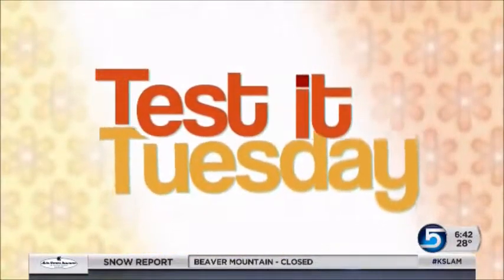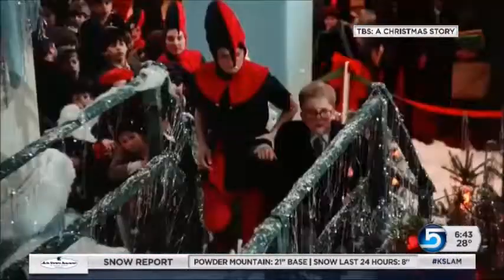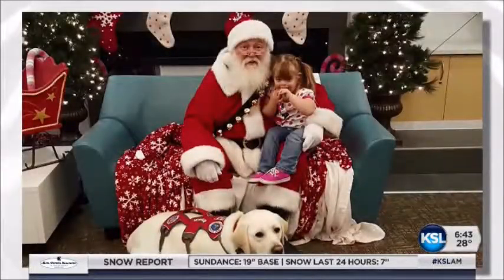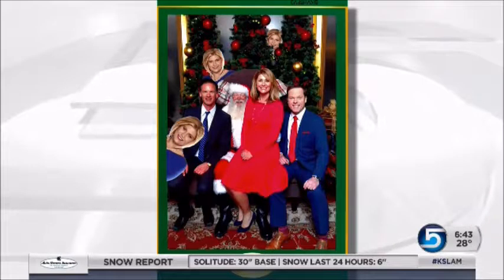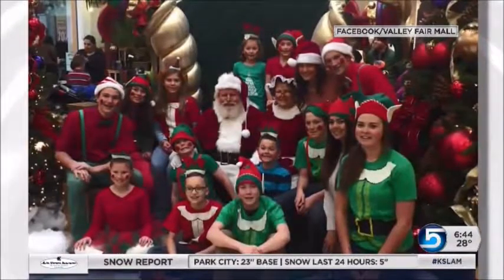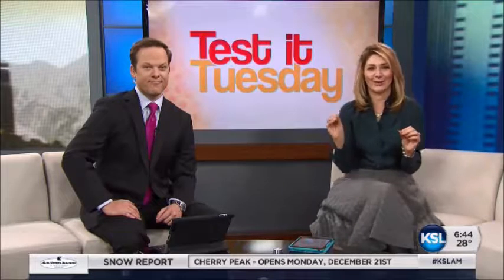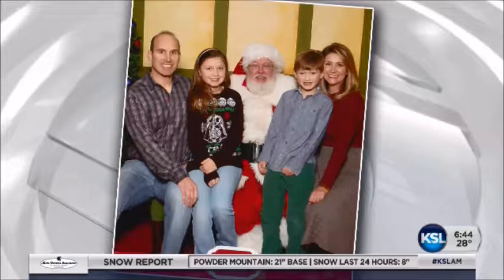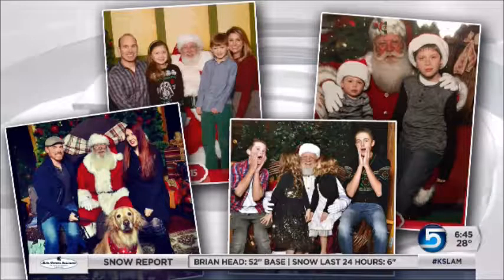Picture of Us Getting Told We Are on The Naughty List by Santa-On The News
Picture of Us Getting Told We Are on The Naughty List by Santa-On The Noon News!